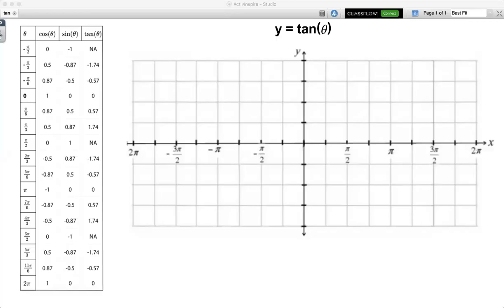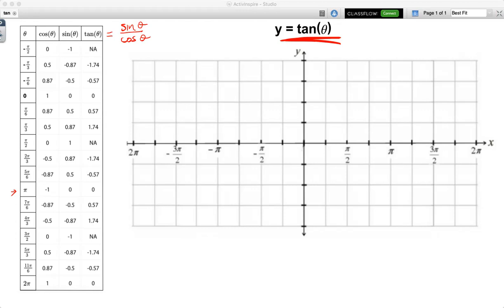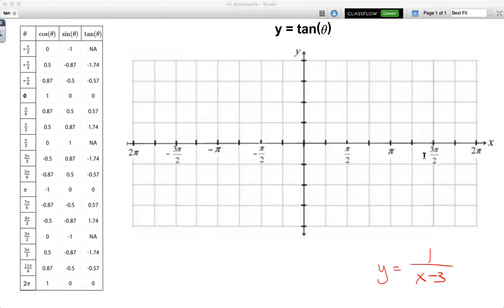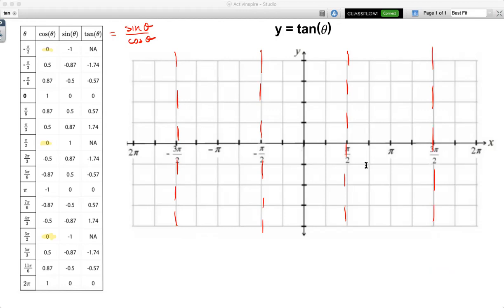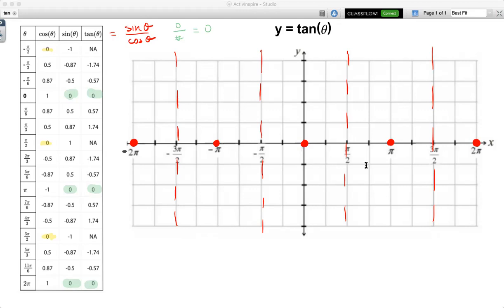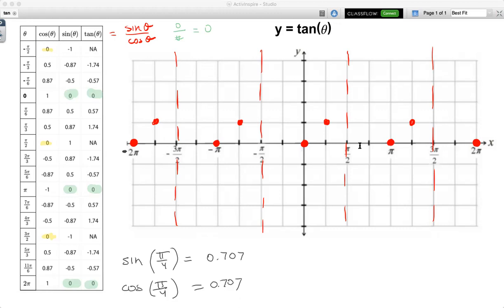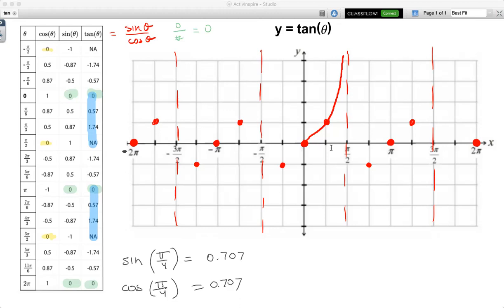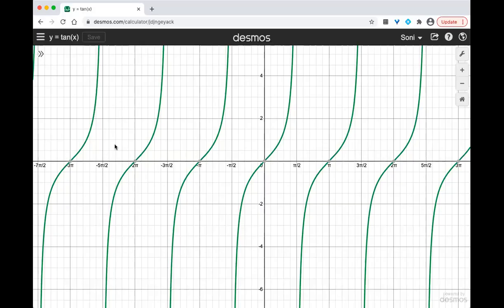Unit6 Day 17 Graphing Tangent Function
How do we identify and graph the values of the tangent function?